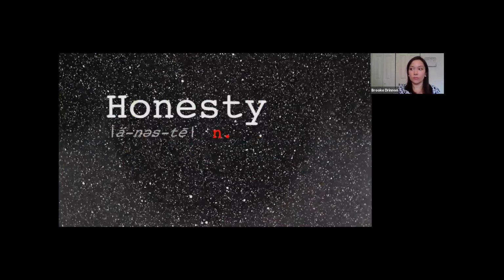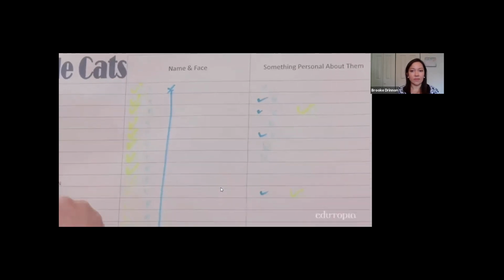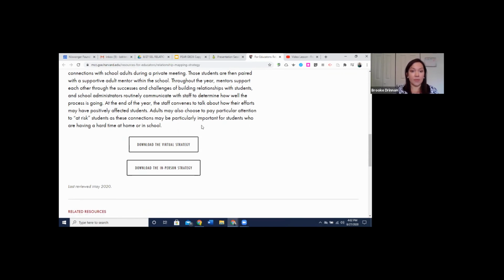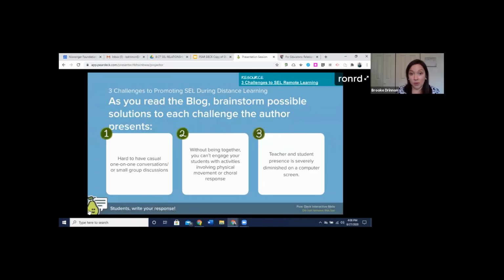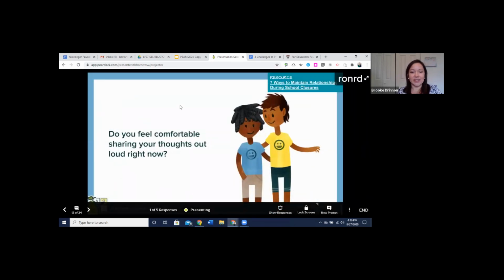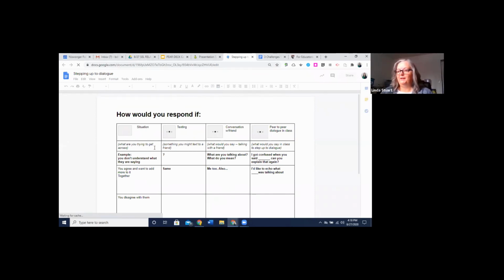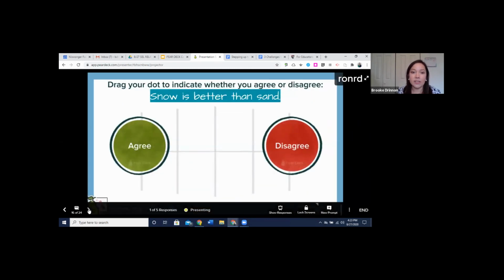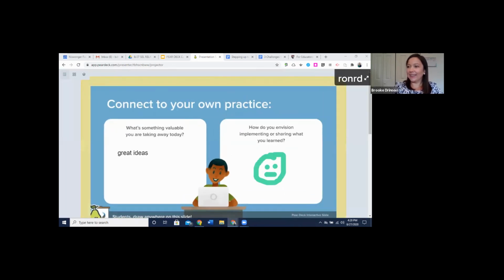Rural LIFE Integrating SEL Competencies in a Remote Learning Environment: Relationship Skills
Participants will review timely, high quality SEL resources and strategies focused on increasing student relationship skills in a virtual space.